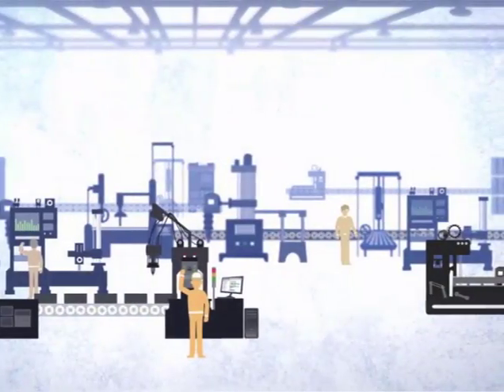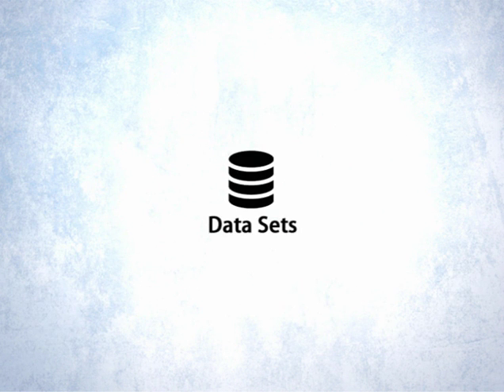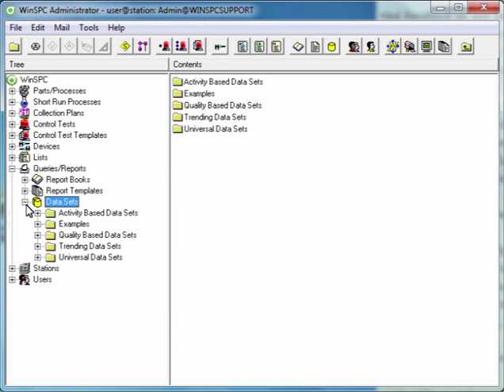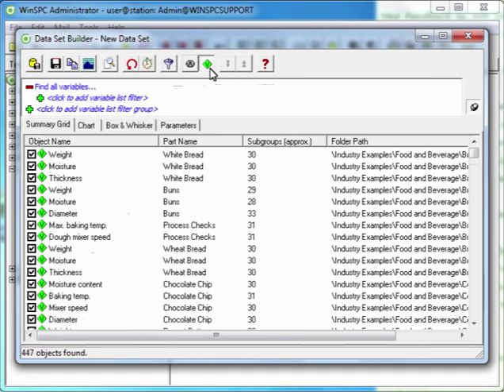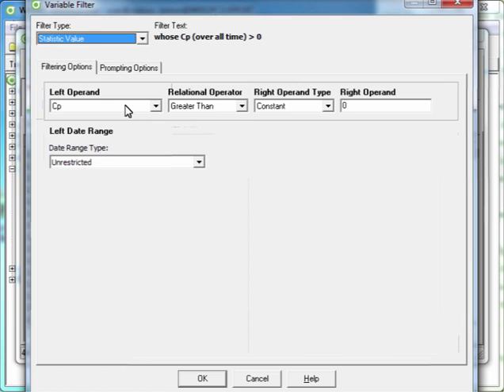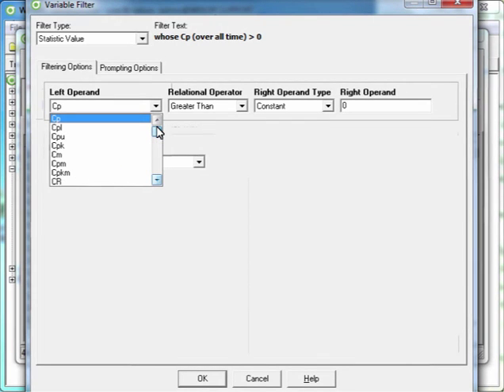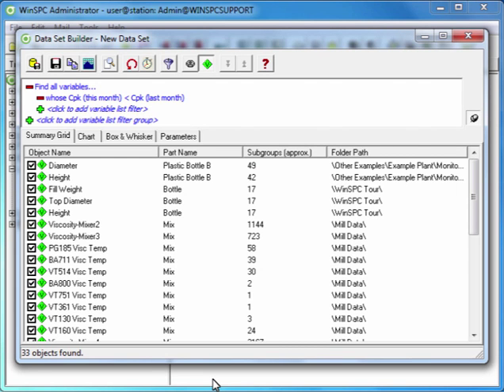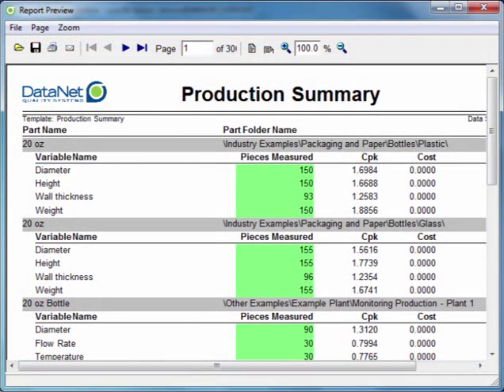Searching and Exploring Your Process Data - WinSPC Tour Part 7 of 8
See how you can use WinSPC's data set builder to do advanced searches of your production data that answer important quality-related questions, such as, "Where has capability declined this month, compared to last?"

In this video, you'll be introduced to a WinSPC data set. Then you'll see how you can quickly answer your quality-related questions using WinSPC's pre-built data sets. Finally, you'll get an introduction to creating your own custom data sets.